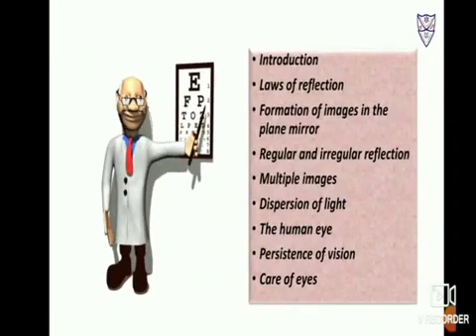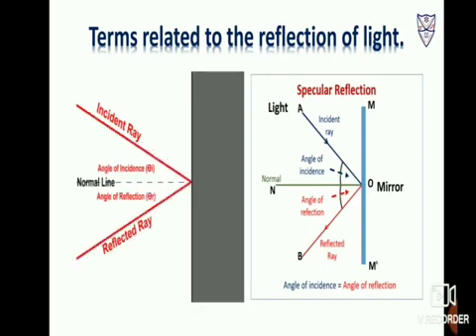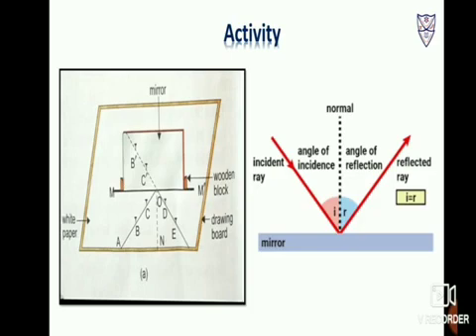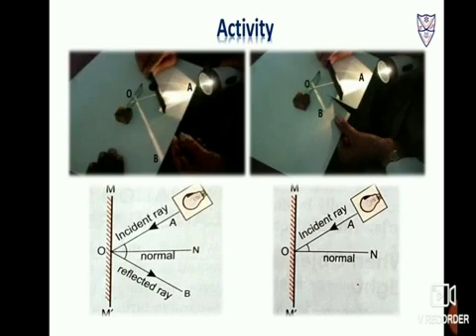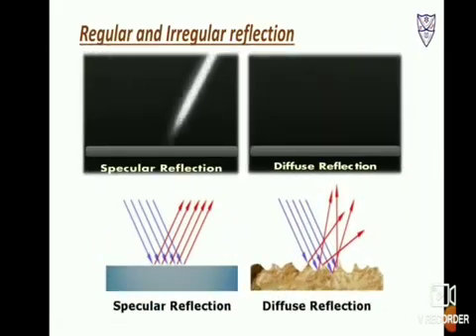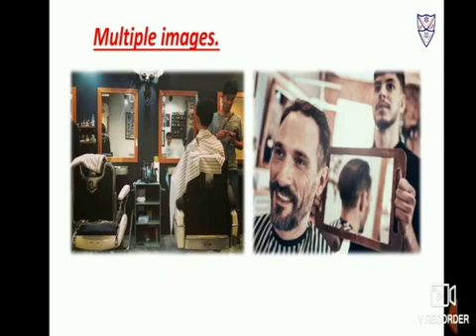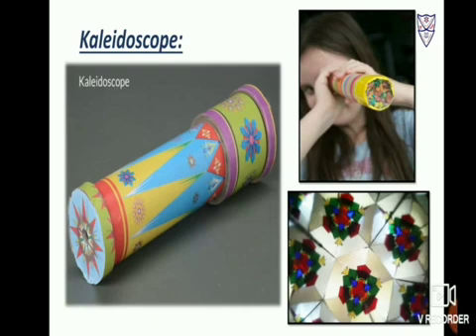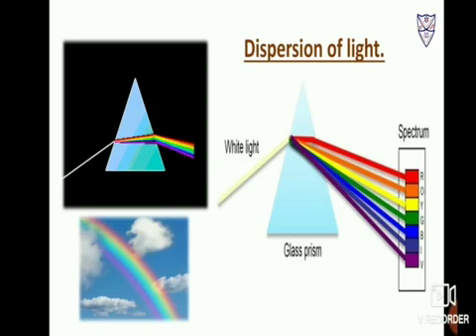Std-Vlll Subject-Science Topic- L-16 Light Teacher explanation Part-1